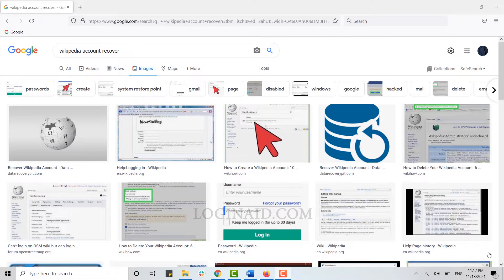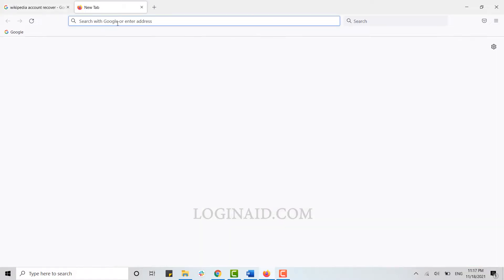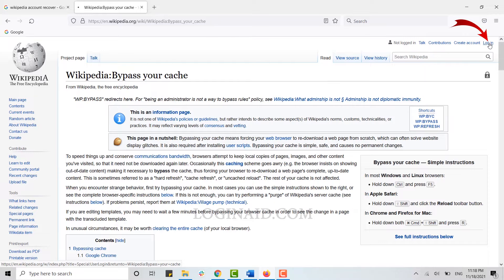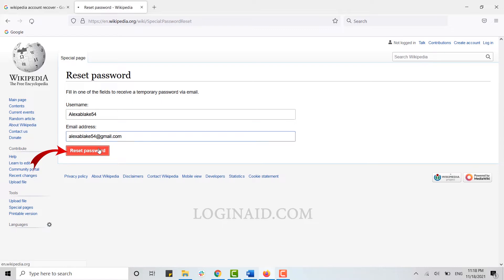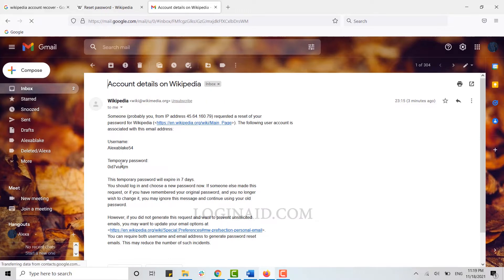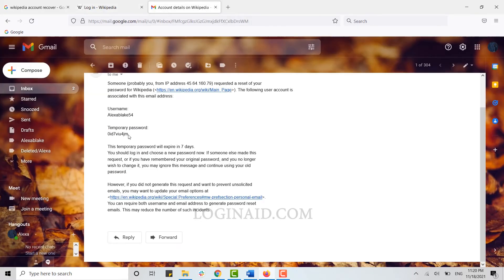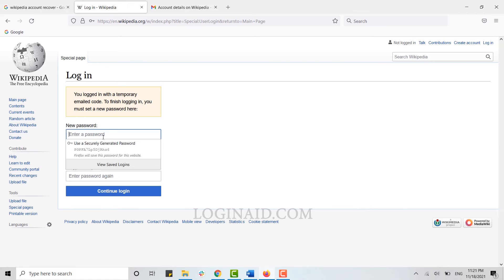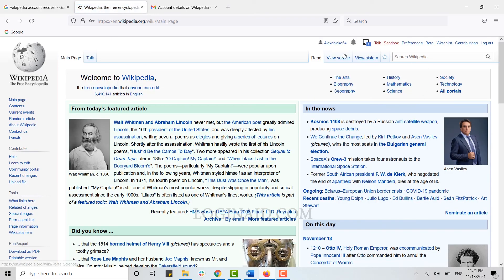How To Recover Wikipedia Password If Forgot 2021 | Wikipedia Account Password Reset Help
How To Recover Wikipedia Password If Forgot 2021 | Wikipedia Account Password Reset Help | Wikipedia.com

This tutorial video guides you on how you can recover Wikipedia Account.
1. and press ‘Enter’.
2. Click on ‘Log In’ on top right corner.
3. Click on ‘Forgot Your Password’.
Go in for further instructions that has been provided to recover your Password.